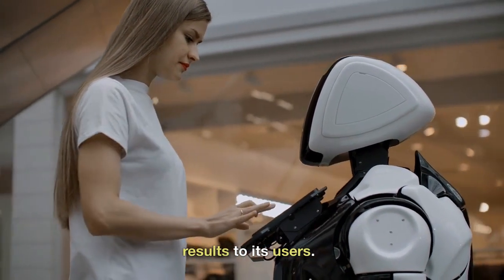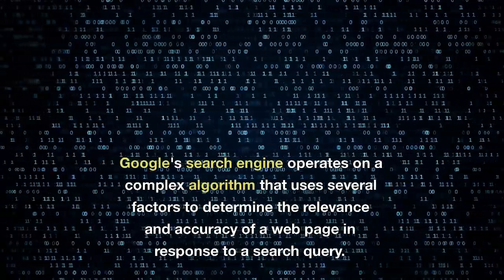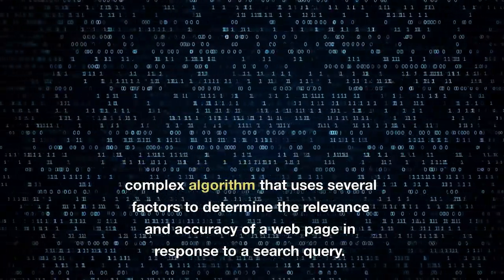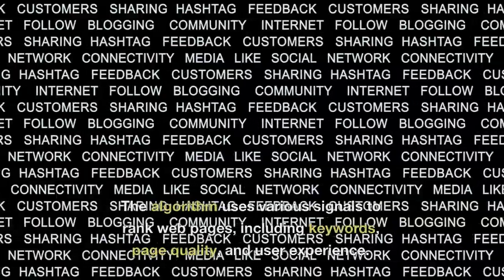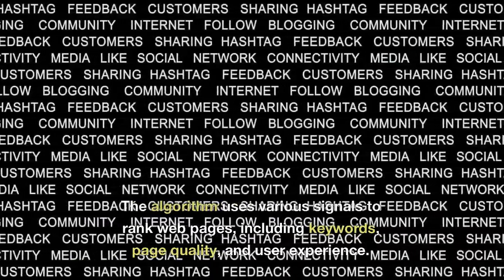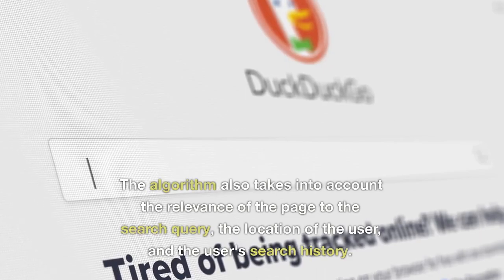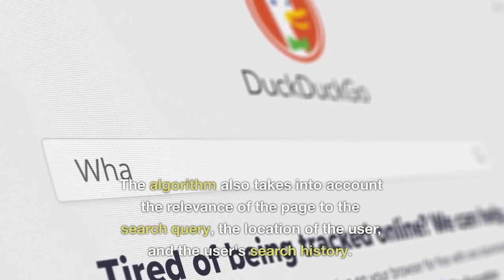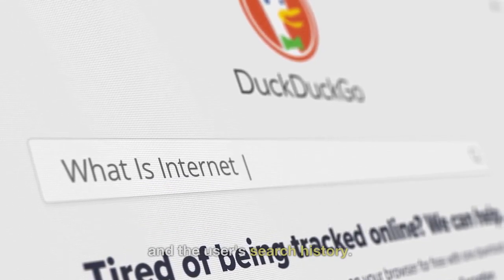How Google Works?? video 🤳🤳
Welcome to Most Creative Rudra, a channel dedicated to showcasing the amazing creativity and talent of Rudra. Rudra is a highly skilled artist with a passion for creating unique and visually stunning works of art.(@mostcreativerudra6749  )

On this channel, you will find a variety of content that showcases Rudra's incredible talent. From speed drawing videos to tutorials and behind-the-scenes glimpses of Rudra's creative process, there is something here for everyone who loves art and creativity.

Whether you are a professional artist looking for inspiration or simply someone who appreciates the beauty of art, Most Creative Rudra has something to offer you. So come along on this creative journey and experience the amazing talent of Rudra for yourself!

||Most Creative (Rudra)||